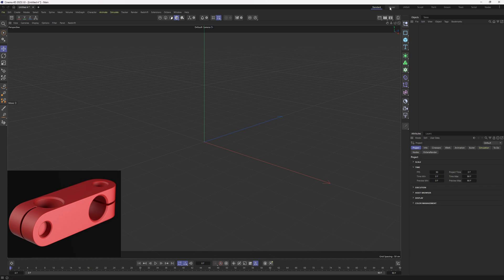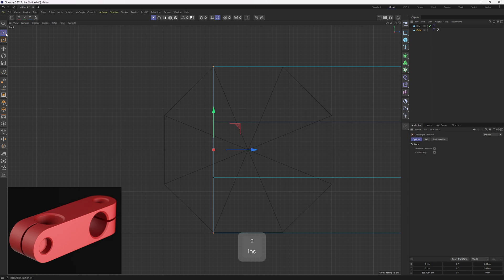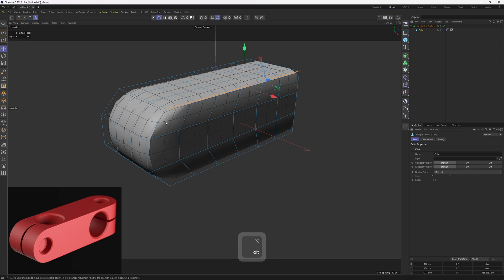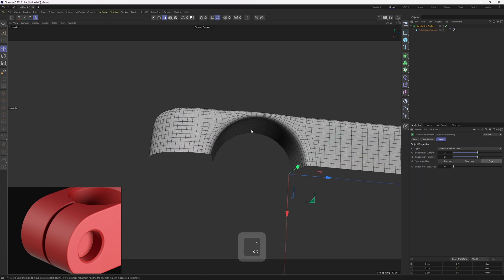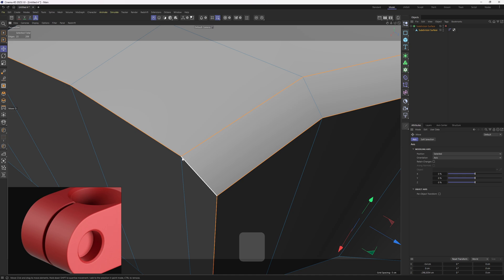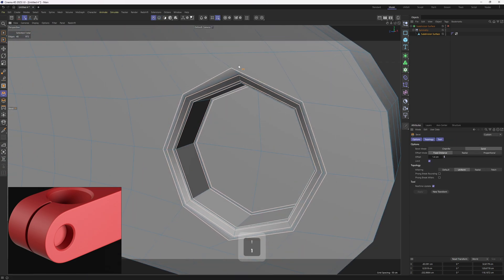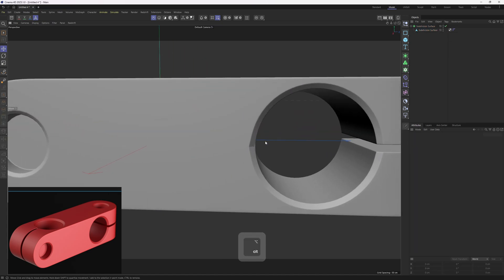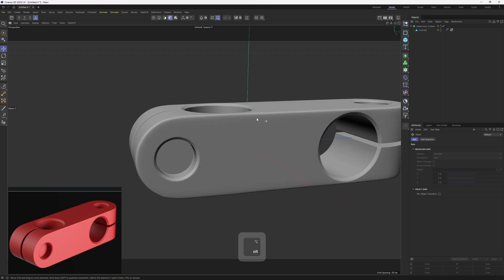3D Modeling Practices | 13